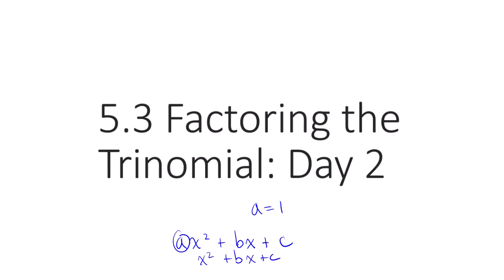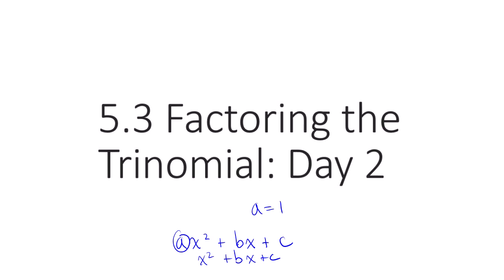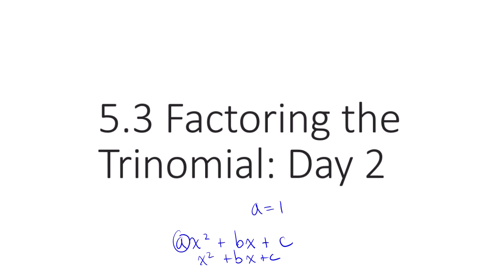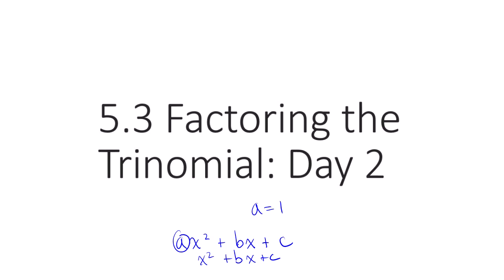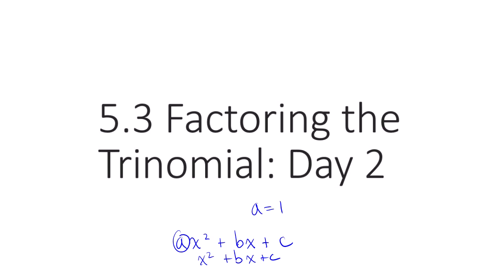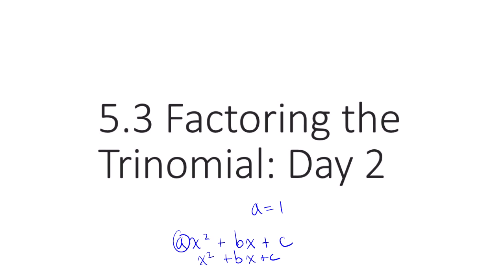M8 - 5.3 - Factoring Trinomials where a=1 - HW 61